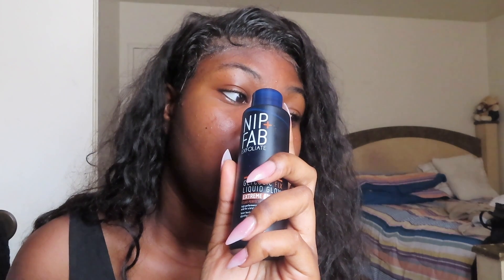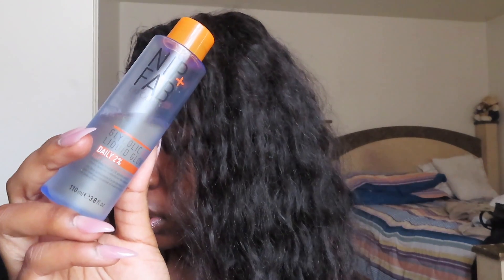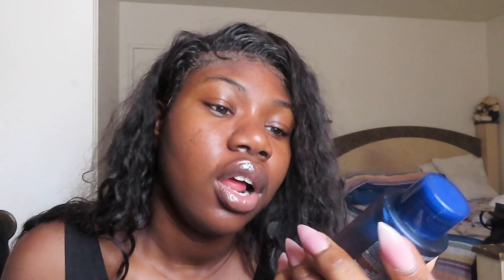getting my skin right.